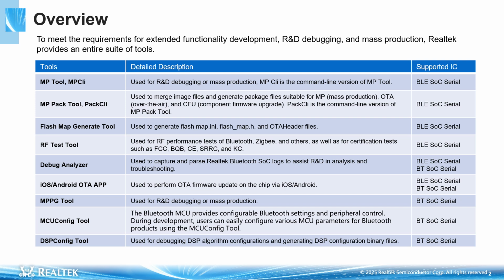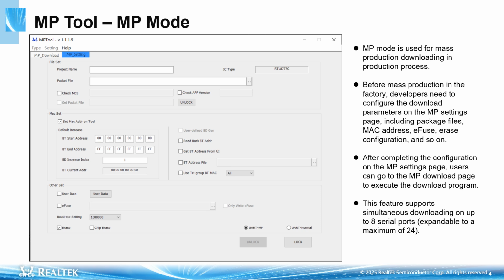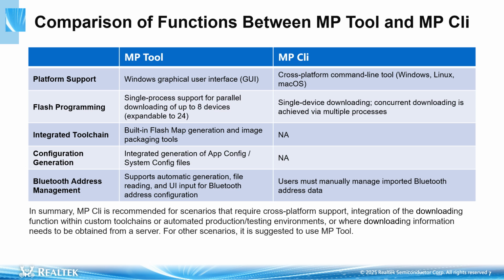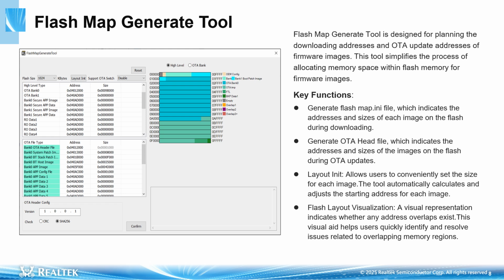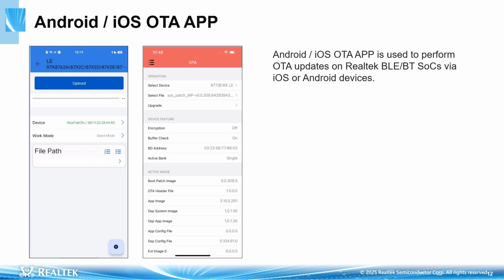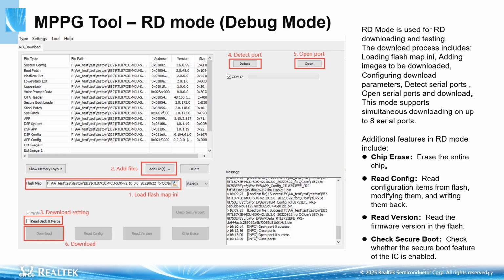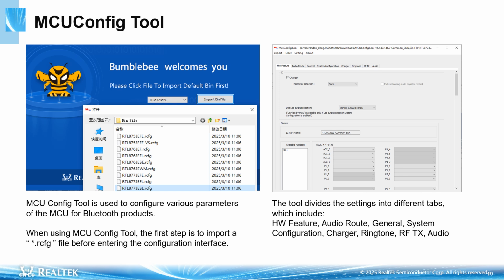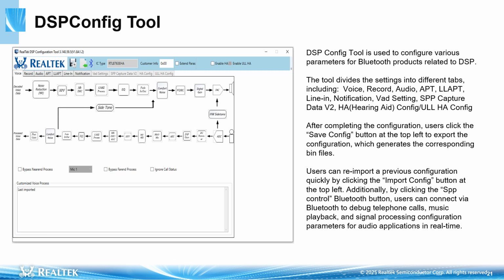Bluetooth LE SoC SDK Training – Tools Overview Introduction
00:00 Opening
02:11 MP Tool
06:18 Flash Map Generate & MP Pack Tool
08:33 RF Test Tool & Debug Analyzer
09:05 OTA APP&MPPG & MCUConfig Tool